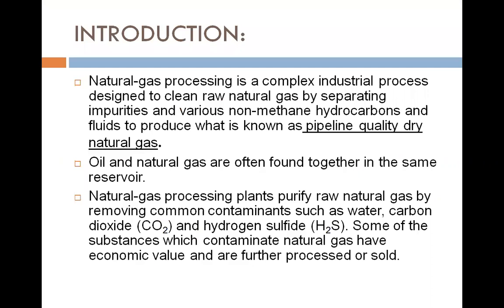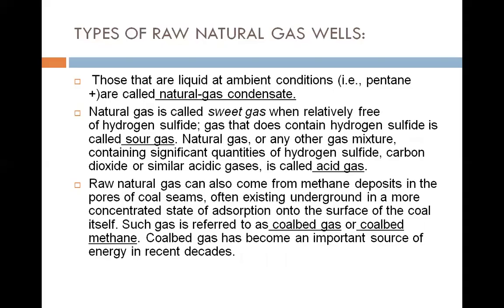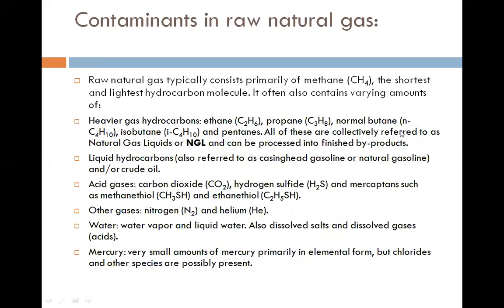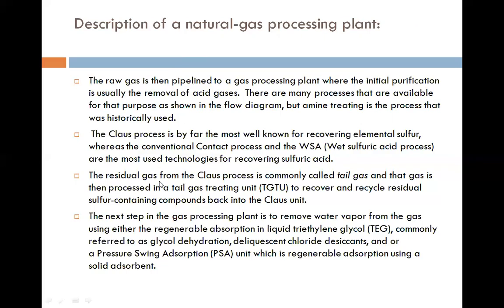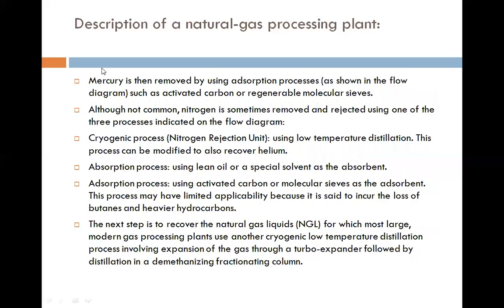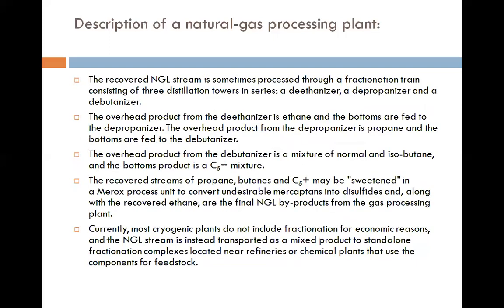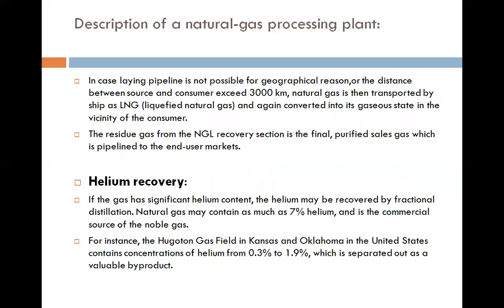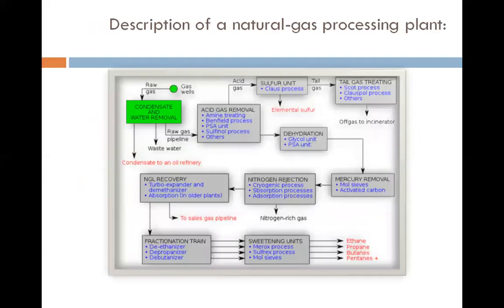NATURAL GAS PROCESSING